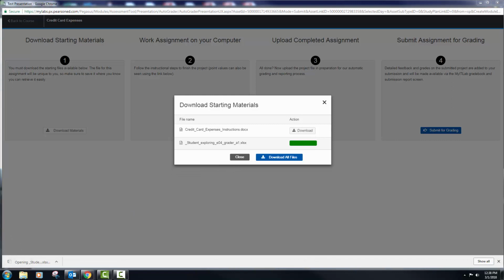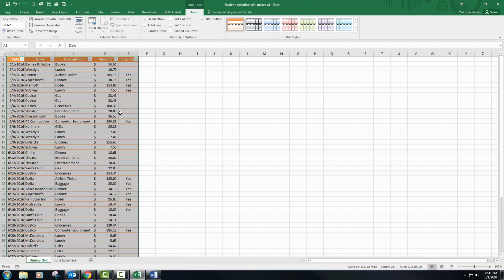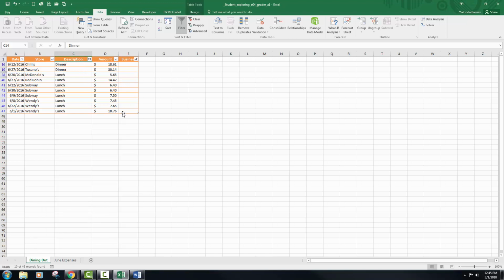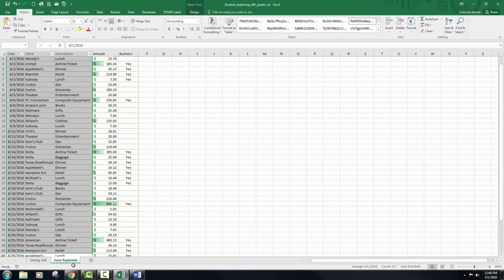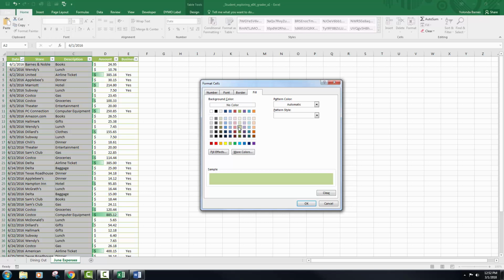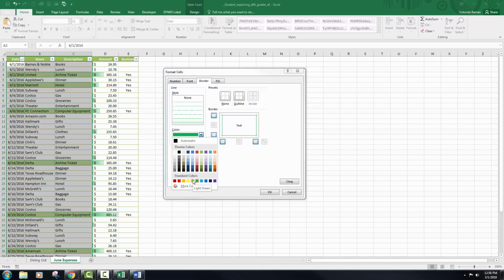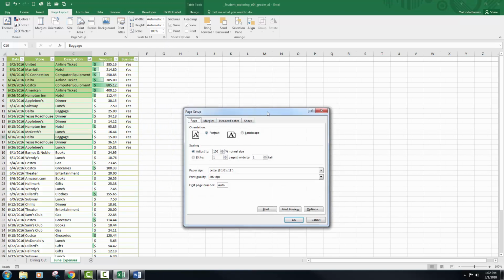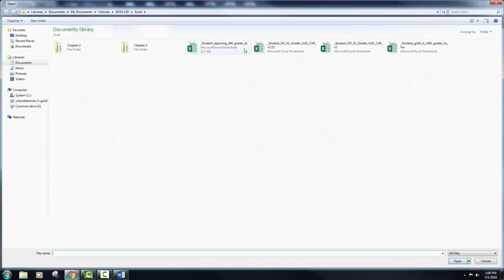BUSA 120 Credit Card Expenses lecture Video